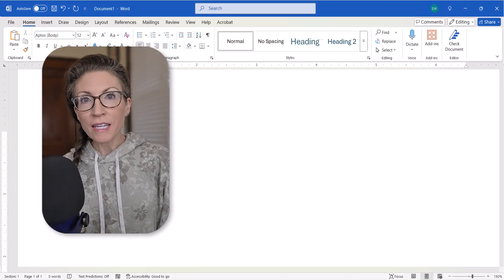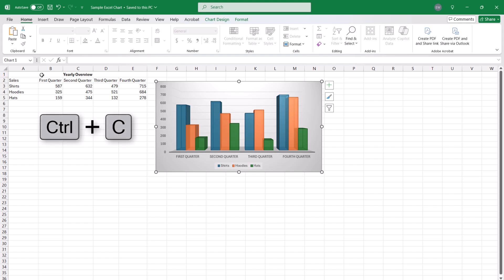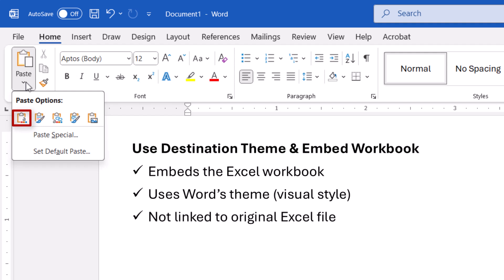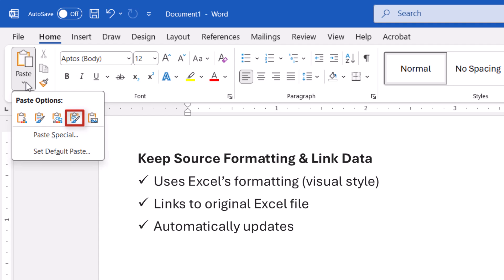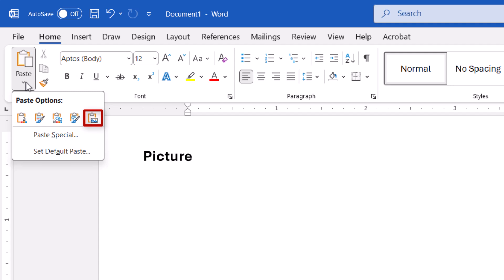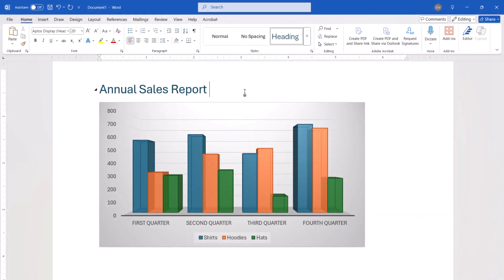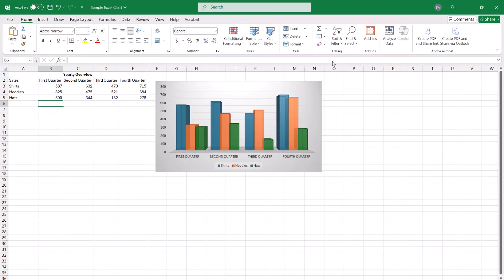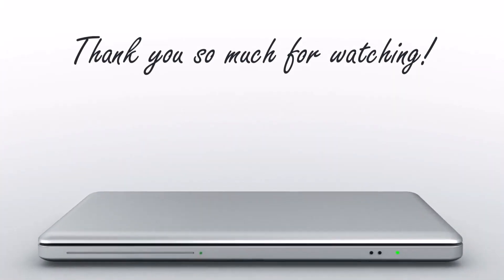How to Insert Excel Charts into Microsoft Word 📊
Learn how to insert Excel charts into Microsoft Word documents. We will also look at how to update and edit linked Excel charts in Word.

This tutorial was recorded in Word for Microsoft 365. These steps also apply to Word 2024, Word 2021, Word 2019, and Word 2016.

Chapters:
00:00 Introduction
00:29 How to Insert Excel Charts into Microsoft Word
03:21 How to Update Excel Charts in Microsoft Word
03:52 How to Edit Excel Charts in Microsoft Word

💻 Related Resources
How to Create and Customize Charts in Microsoft Word